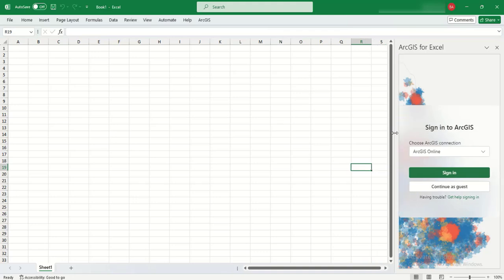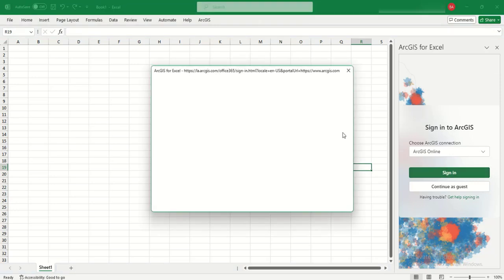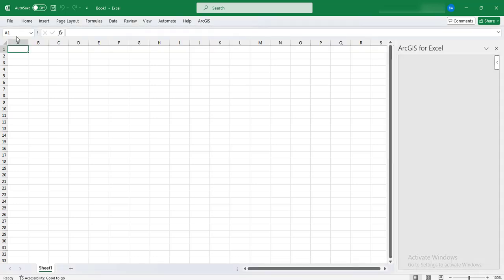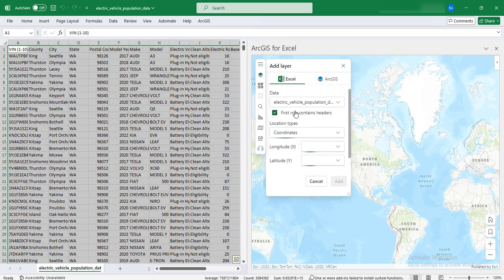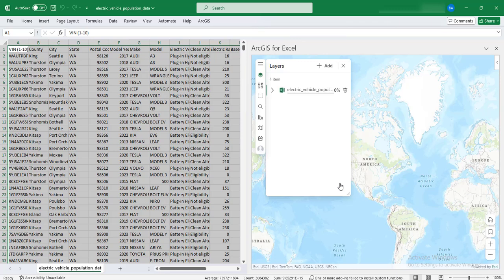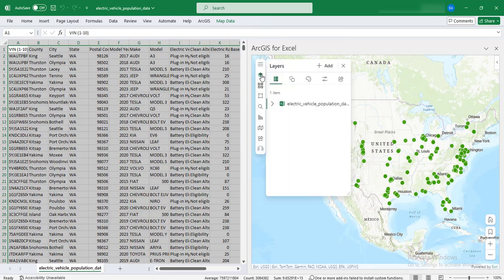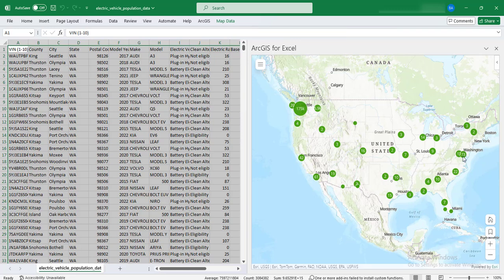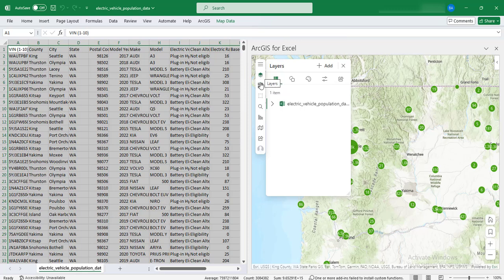Intro to ArcGIS for Excel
In this video, we will learn how to integrate ArcGIS for Excel into an Excel worksheet and do a visualization of electric vehicle data.